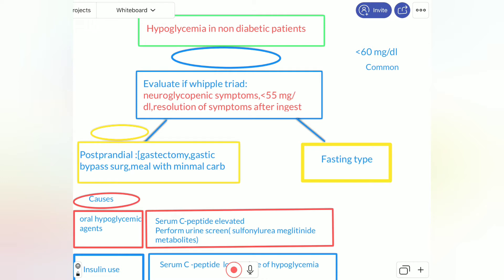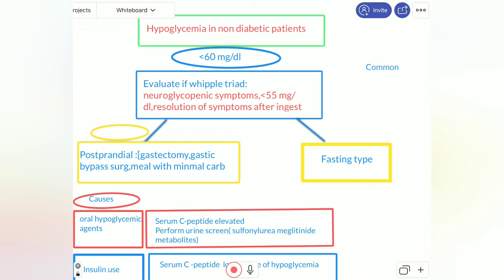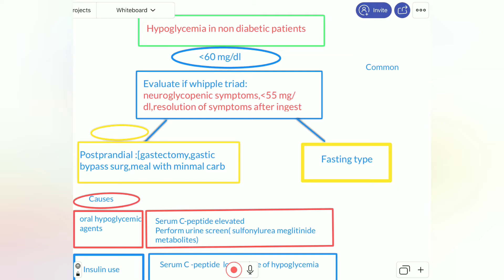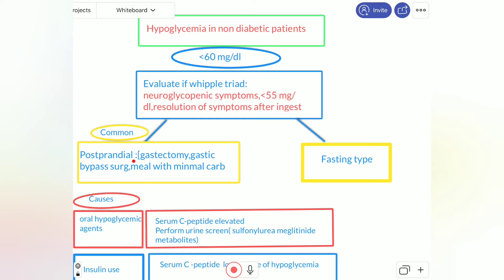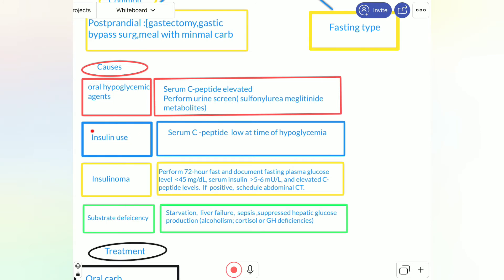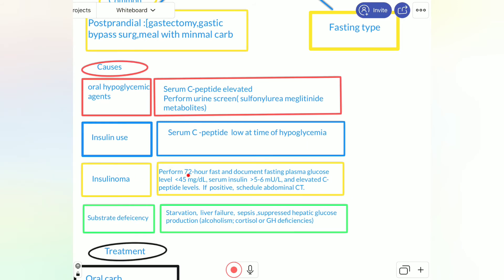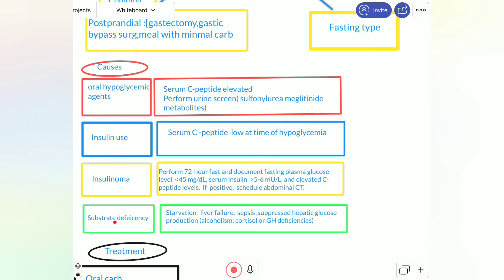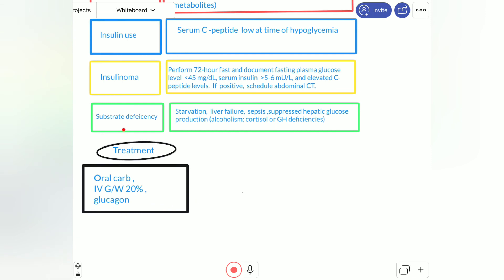Hypoglycemia in non Diabetic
Diabetes mellitus
Postprandial hypoglycemia